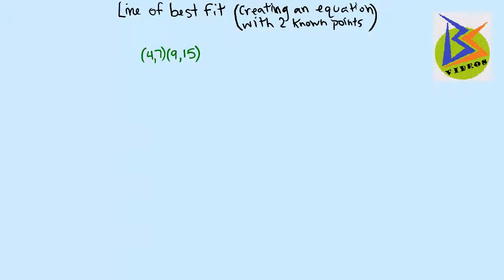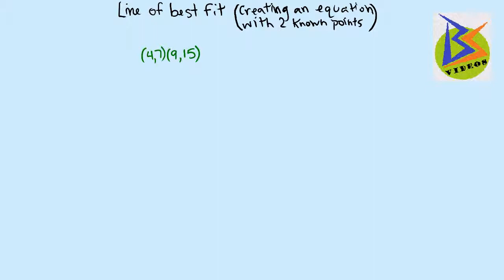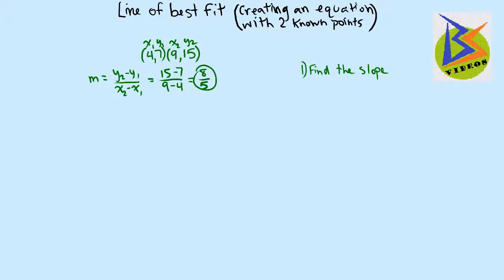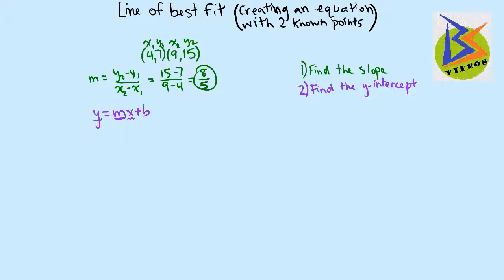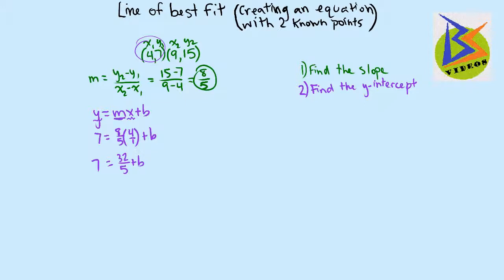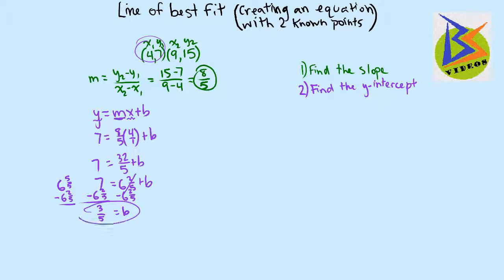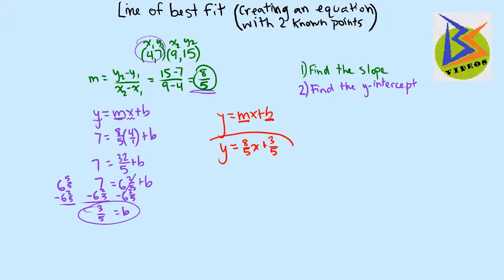Creating an Equation of Line of Best Fit from Two Coordinates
In this video we look at how to create a linear equation when given two coordinates on the line.